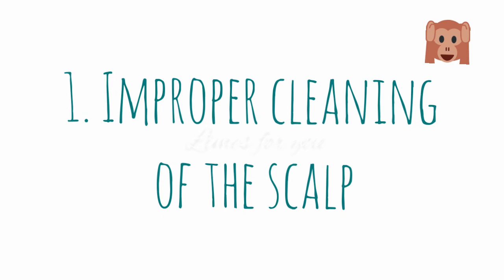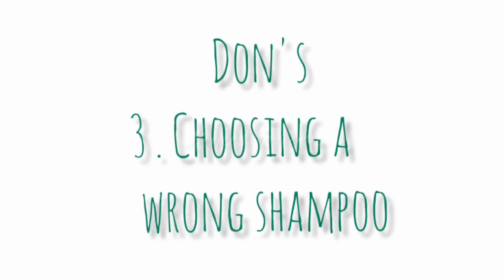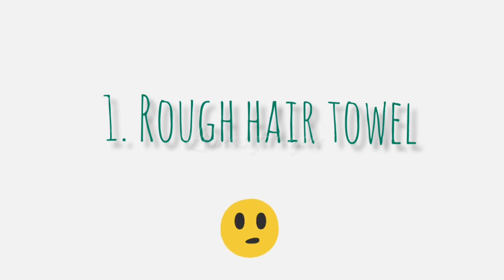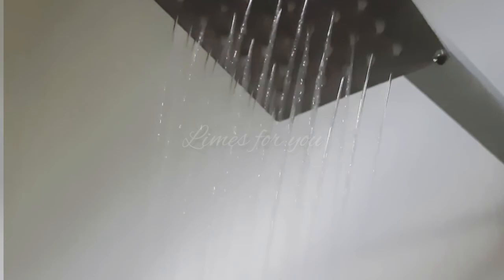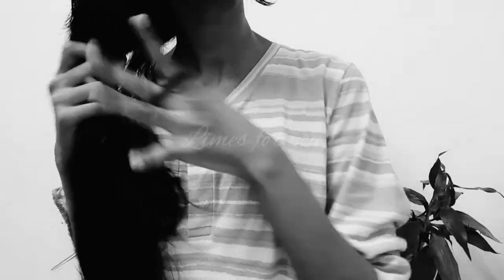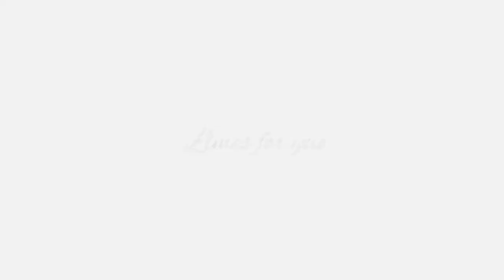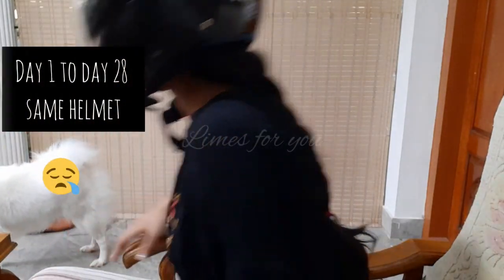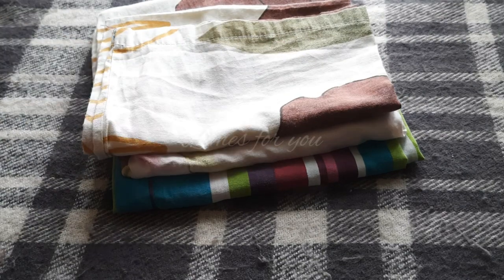20 don's for hair / Habits that are not good for hair /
In this video I have shared some of my hair care habits and experiences !

🌟How To Begin Caring Your Damaged Hair / Wooden Comb Review / How To Comb Your Hair /Stop Hair-fall

🌟 HOW TO DO HAIR SPA AT HOME FOR SILKY SOFT AND HEALTHY HAIR / SOFT AND SILKY HAIR

SOME WORTH ITEMS I USED IN MY VIDEO
Microfiber hair towel link👇🏻

SOFTSPUN Microfiber Bath & Hair Care Towel Set of 1 Piece, 60x120 Cms, 340 GSM (Grey). Super Soft & Comfortable, Quick Drying, Ultra Absorbent in Large Size.

Pelo Neem Wooden Combs for Hair Growth and Hair Loss Solution -Set of 2